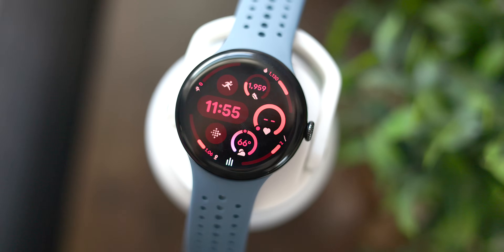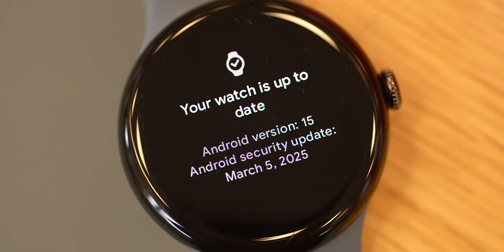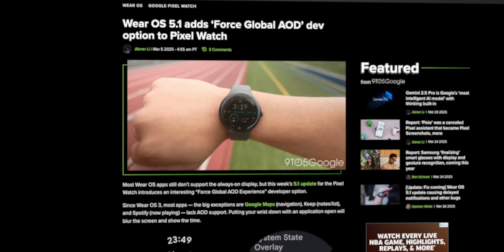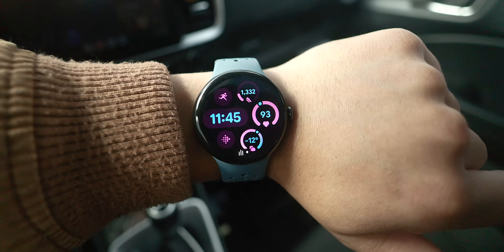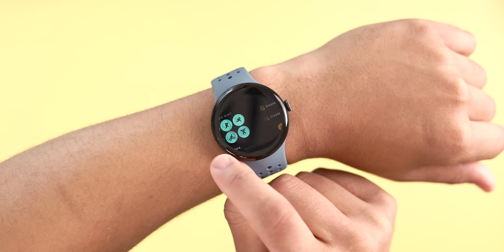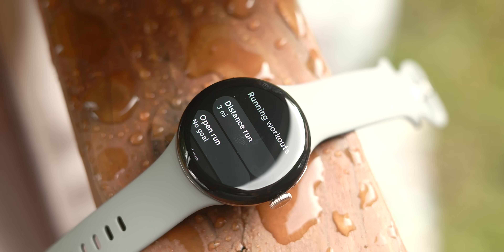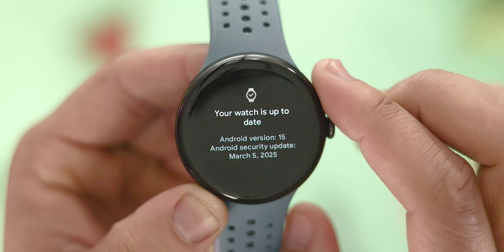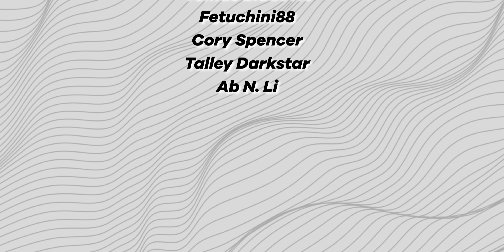Wear OS 5.1 - Major Update: EVERYTHING New!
Wear OS 5.1 brings key updates to Pixel Watch users, including a system accent color change, consolidated 'Modes,' and developer-focused features like Watch Speaker Playback and Credential Manager Support. This video details the user-facing and developer-centric changes, along with reported bugs and availability information.

Timestamps
0:00 - Intro
0:46 - Timeline & user facing changes
4:04 - Developer focused changes
5:18 - Availability
5:52 - Bugs
6:46 - Closing